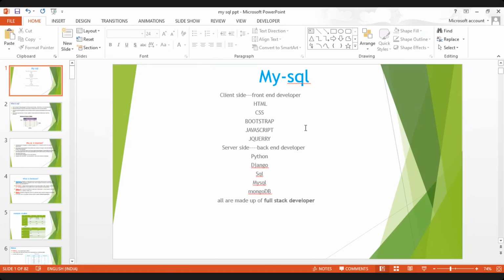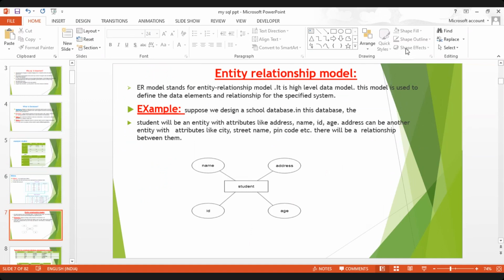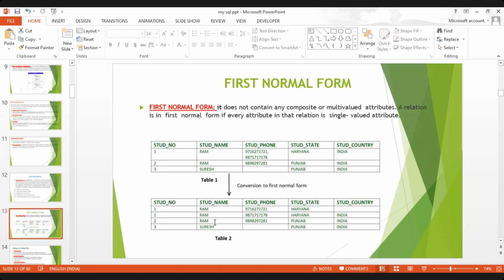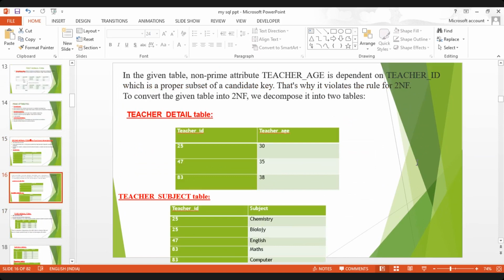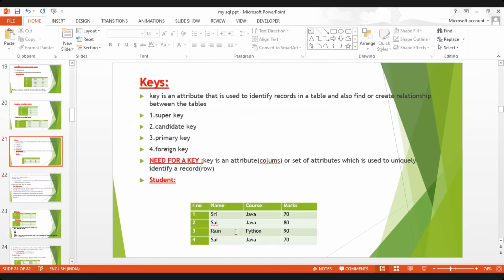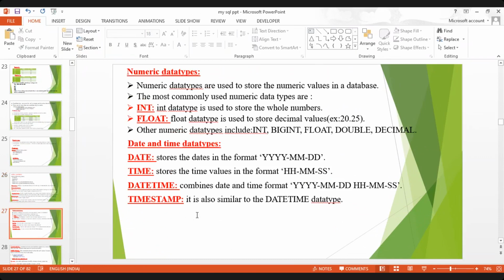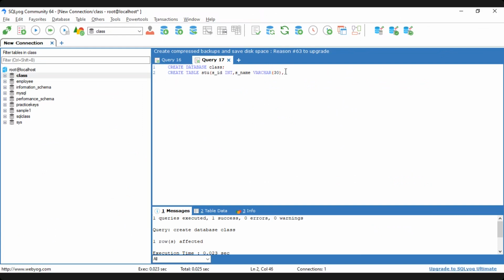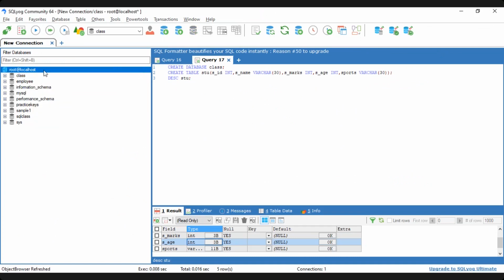SQL Class 1- Aurora Internship-20240527 0931-1